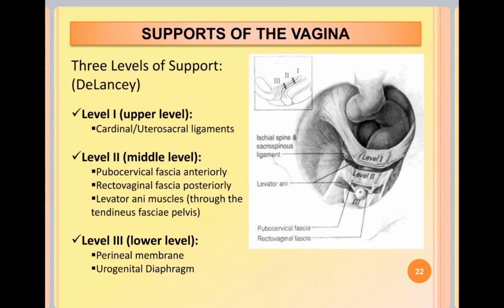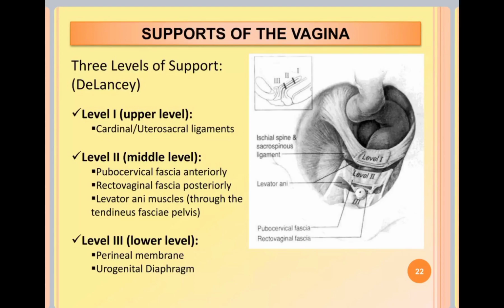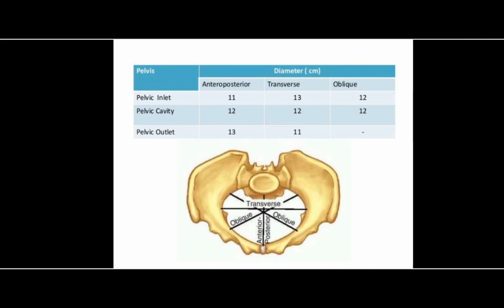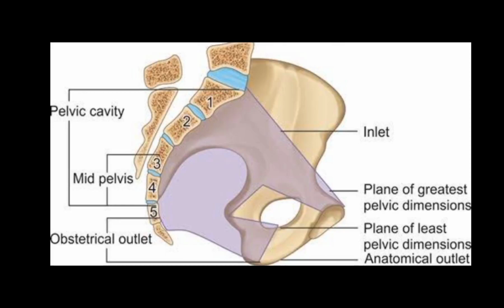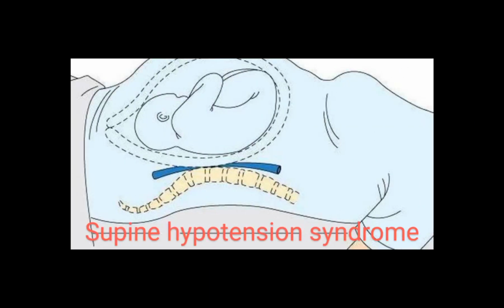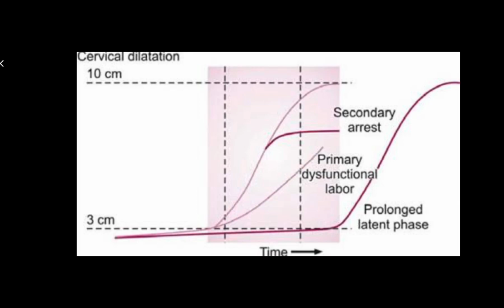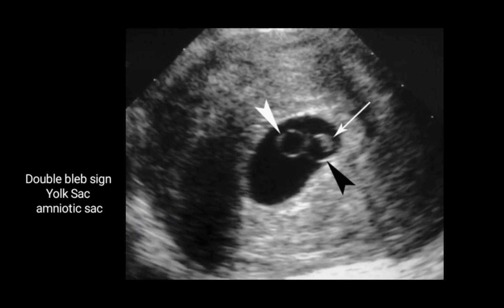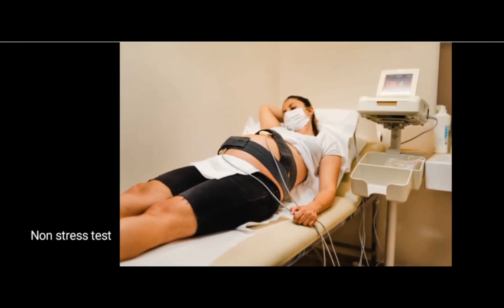Obs Gynae images part 1